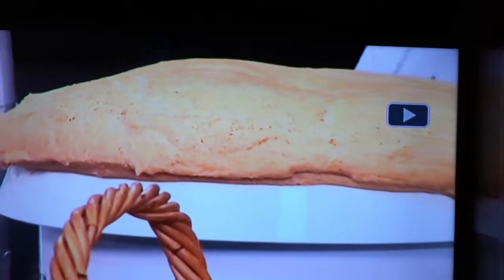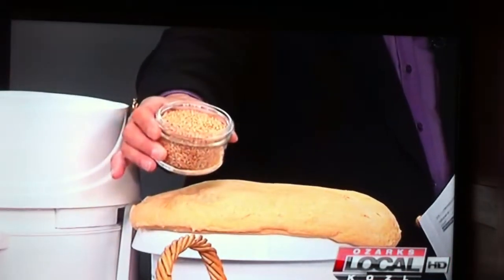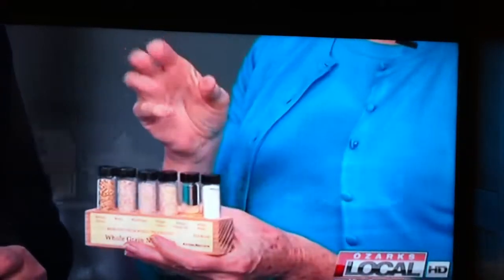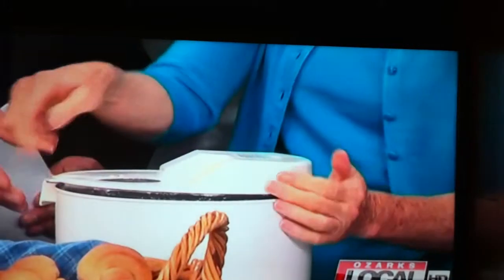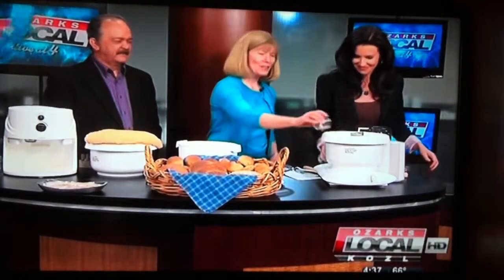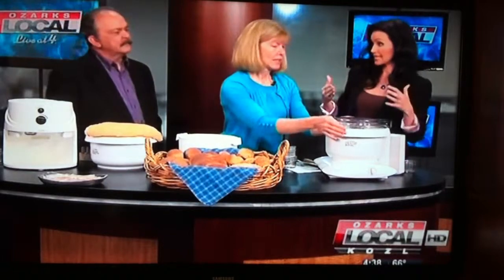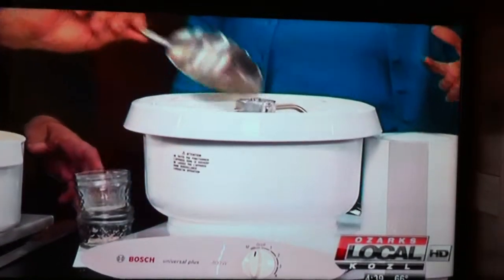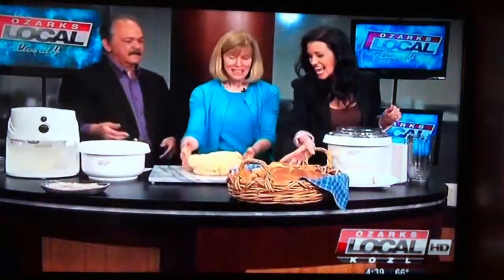Lynn Oatman - Joyfully Yours Bread Demonstation